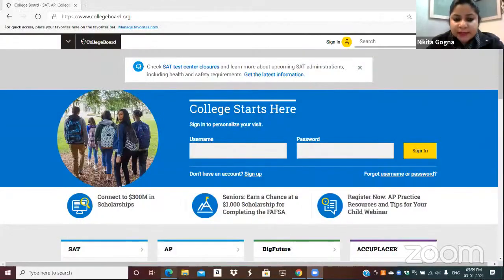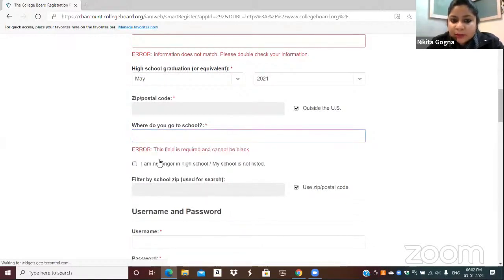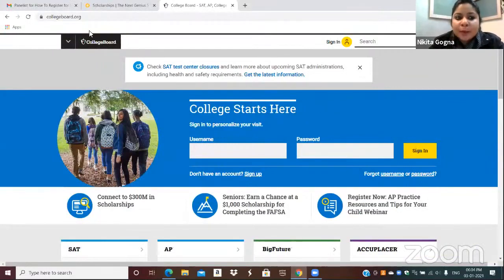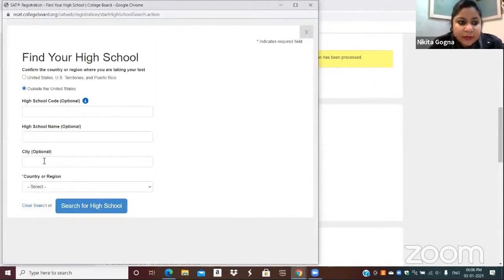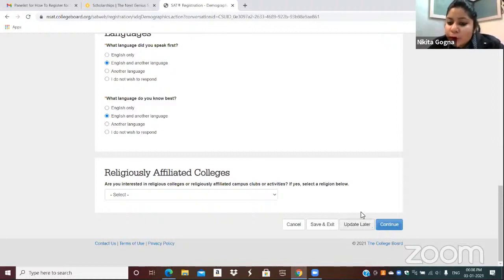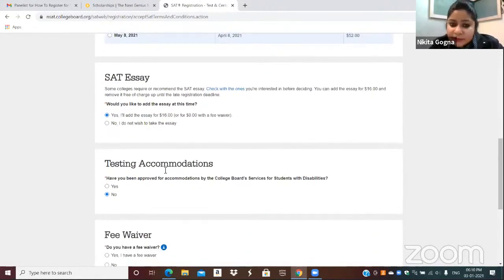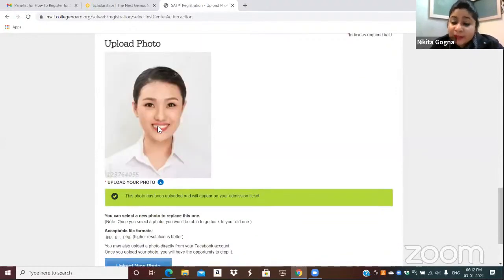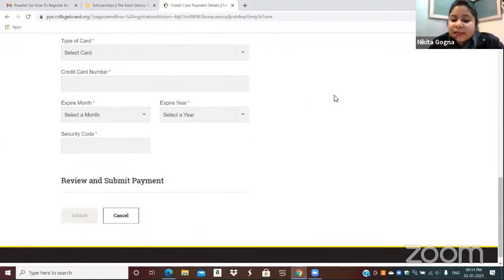How To Register for SAT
Learn about How To Register for SAT with Nikita Gogna from SatnPaper.

This video is a part of our "SAT Prep" Series. Are you preparing for the SAT? This playlist has 10+ hours of SAT Prep content. Created in collaboration with SatnPaper these videos will provide you exceptional insights for your SAT prep. Listen to expert Math tutors, English tutors and experienced high school counselors share their advice with the students. These videos will provide elaborate information on how to prepare for the SAT, Math & English tutoring session, how to register for SAT and how to choose between SAT and ACT.